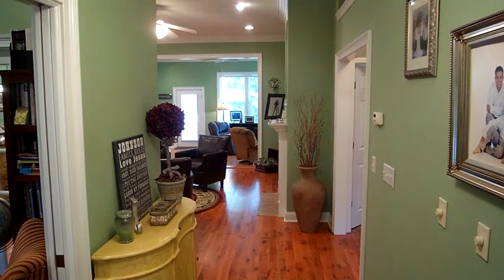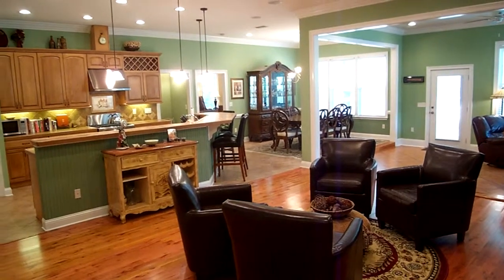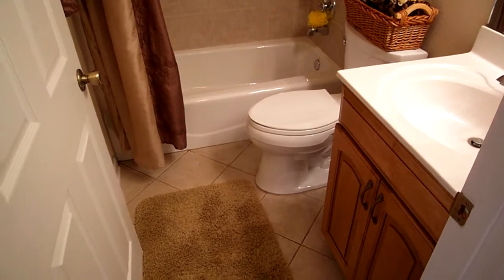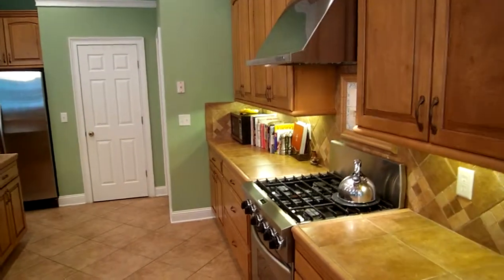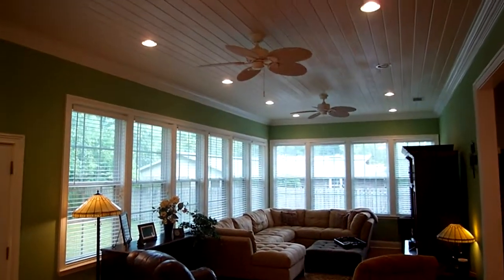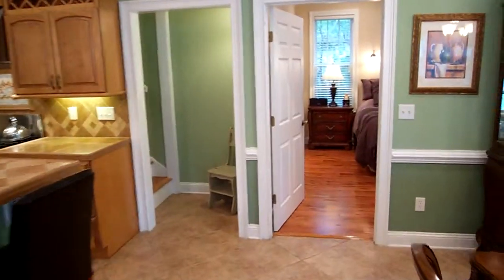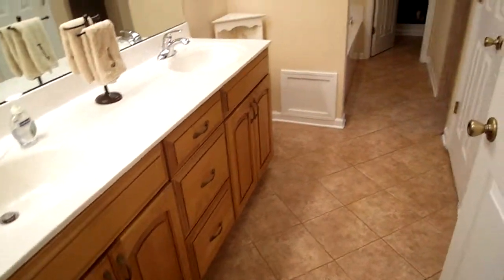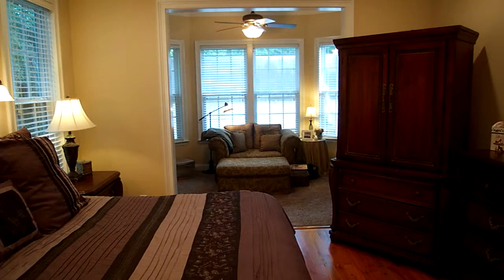457 Lake Asbury Dr- Home Tour by Matt Berrang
Gorgeous Home near Lake Asbury! For more info on this particular home, please